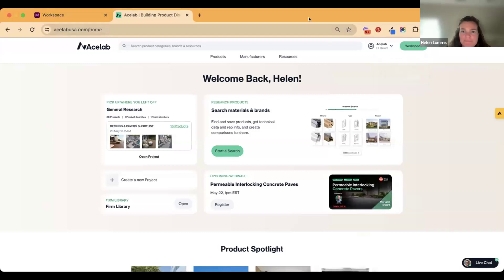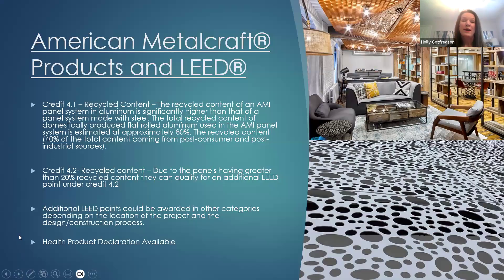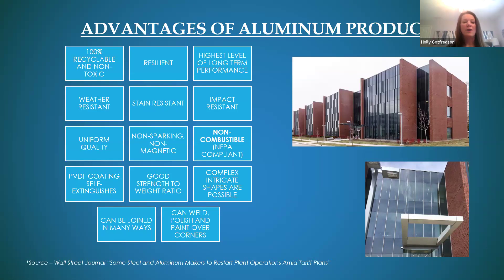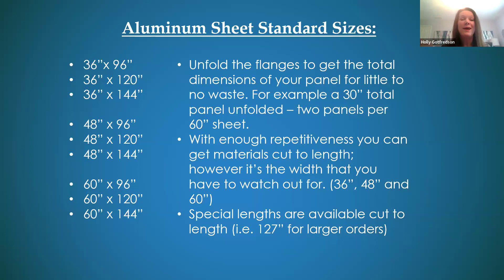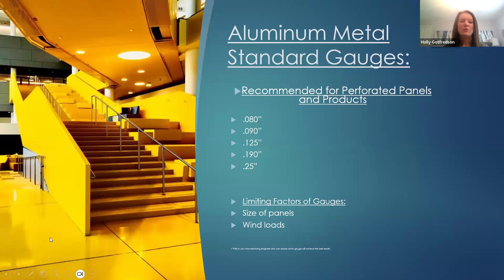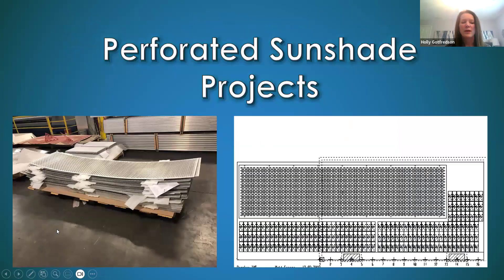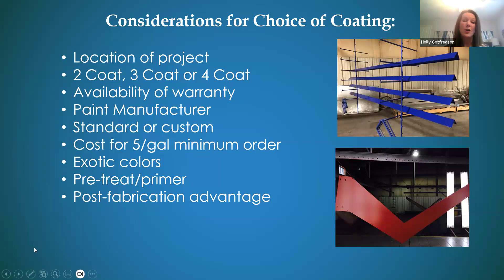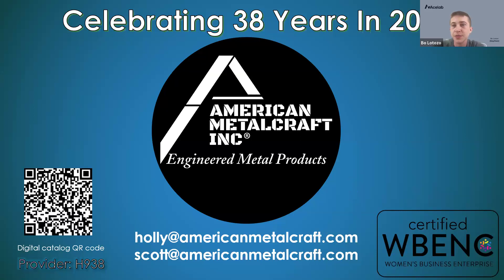Designing with Perforated Metal Panels & Products [Webinar]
🔴 Get AIA-approved CEU credits with Acelab's LIVE webinars. (While recordings don't provide CEU credits, the knowledge serves as a guide to a brighter, more sustainable future in architecture.)

In this free live AIA/CEU webinar, Holly Gotfredson, owner and product expert at American Metalcraft Inc., will share exclusive insights on the following learning objectives:

👉 Understanding how percentage open in perforation design is related to tensile strength of metal and what gauge is utilize

👉 Understanding the basic decisions in order to choose a perforated product and how each of those effect cost

👉 Learning about the importance of smooth perforations and post-fabrication painting to create a safe, sharp edge free product.

👉 Determining the pros and cons between perforated, expanded metal or wire cloth

👉 Understanding how choices in assembly, metal thickness and pattern effect flatness.